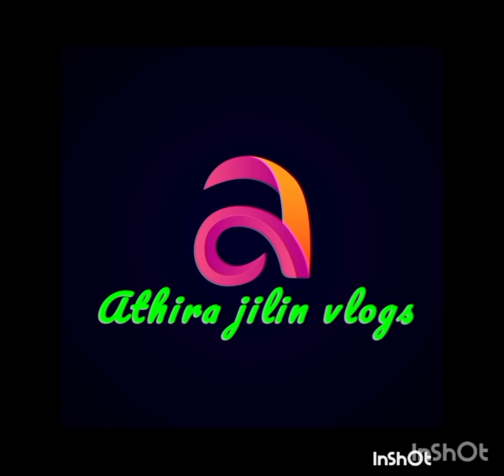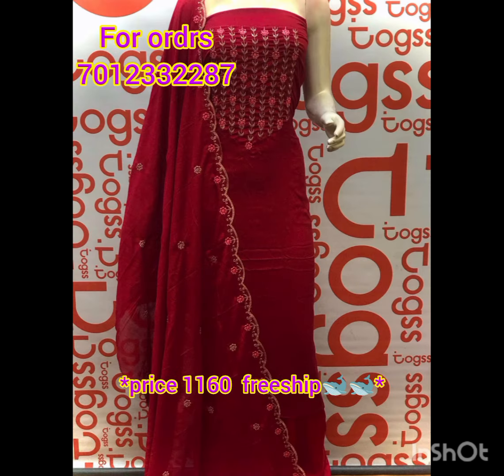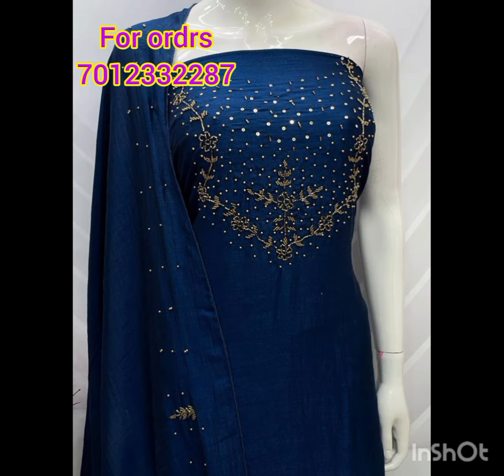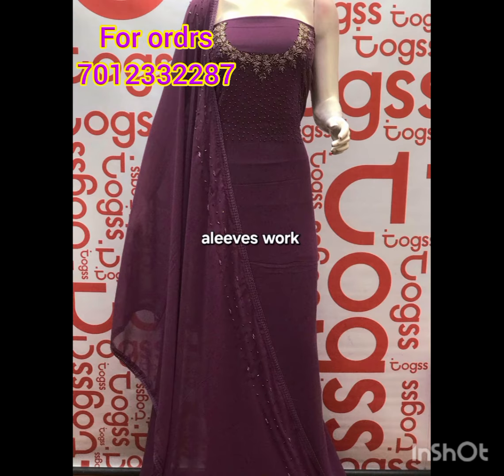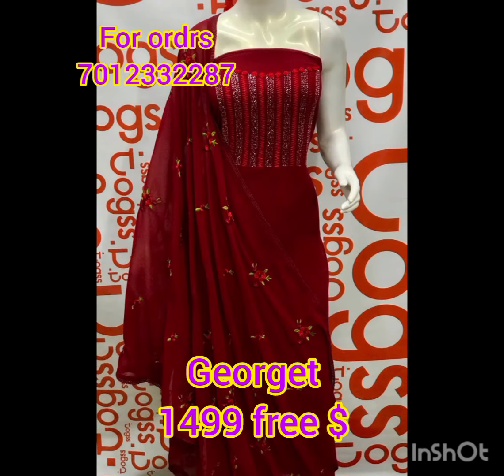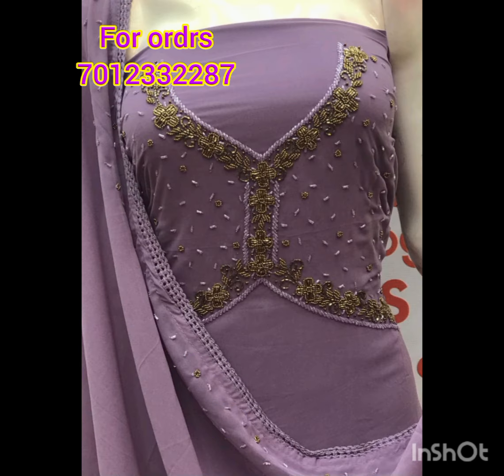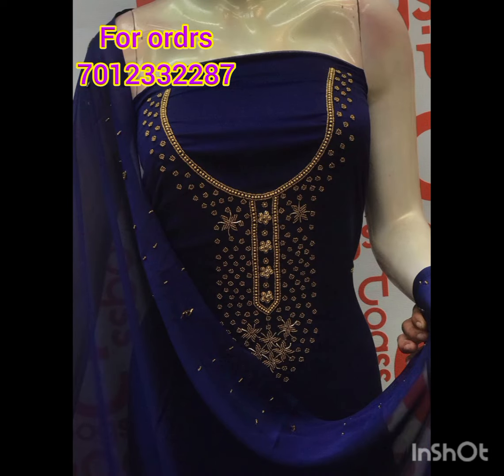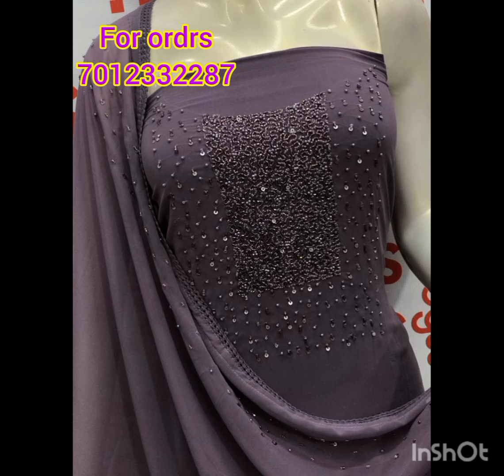വിഷു ഈസ്റ്റർ ഇനി ഡ്രസ്സ്‌ എടുക്കാം... ഓൺലൈനിൽ ഓടി വായോ.. 👍🏻🥰@athira-jilinvlogs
for join our groupclick here